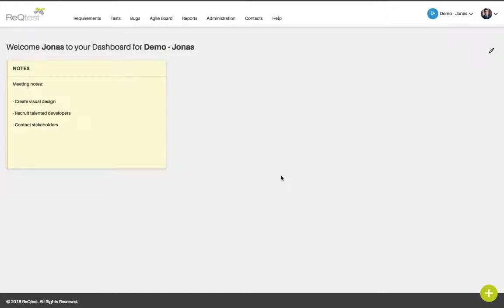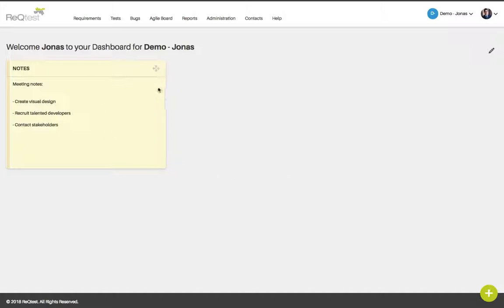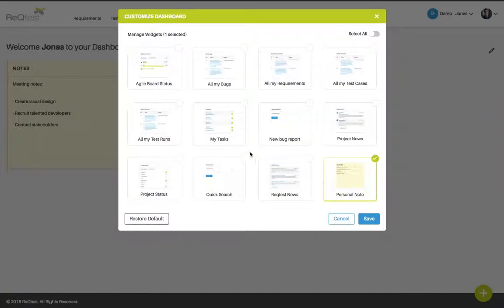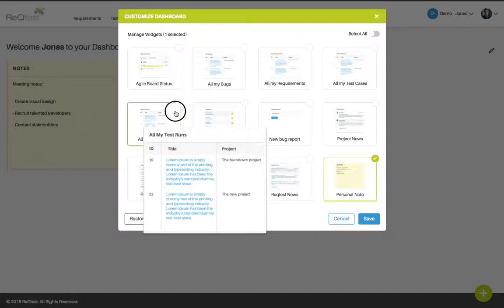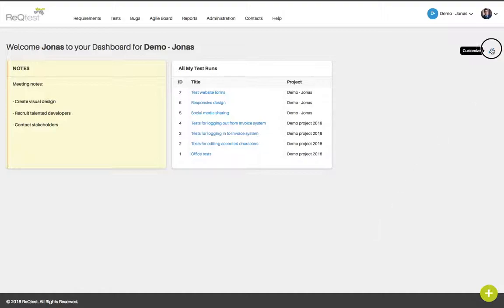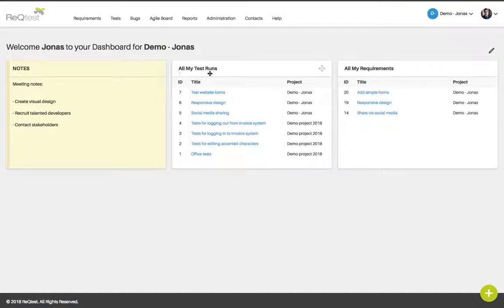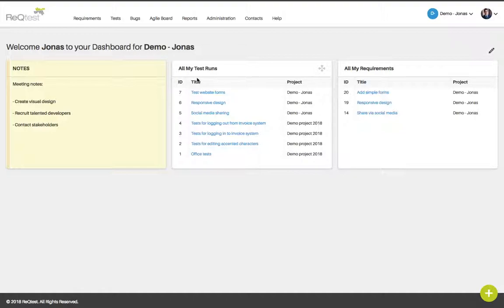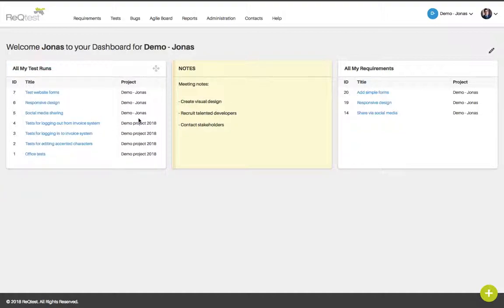ReQtest Dashboard tutorial